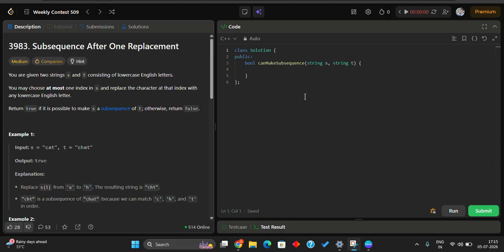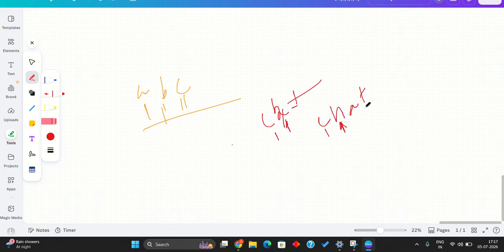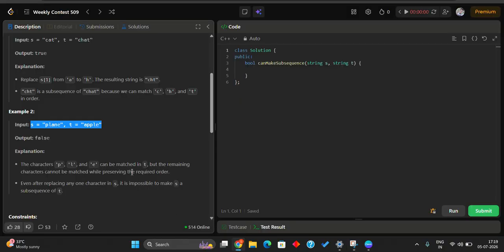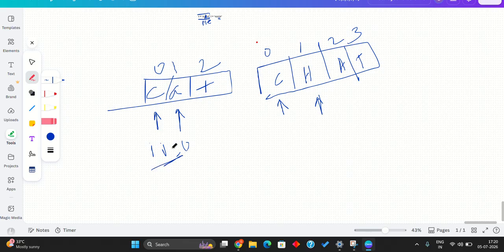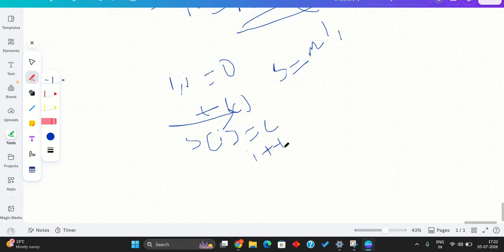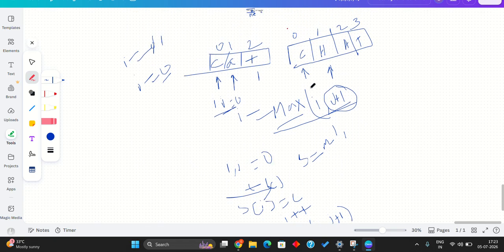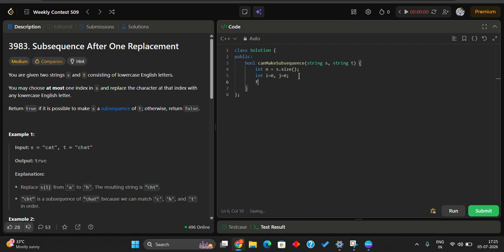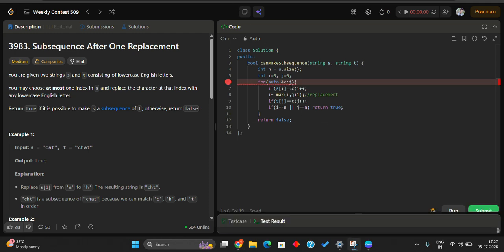Weekly Contest 509 - Leetcode 3983. Subsequence After One Replacement